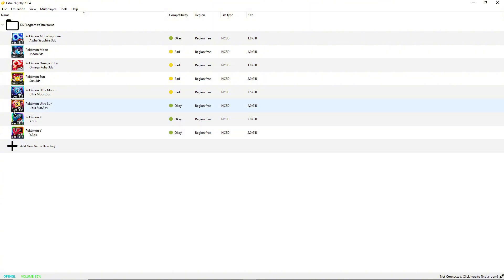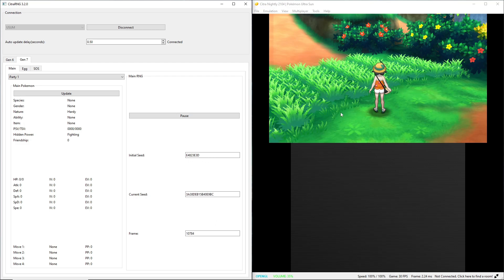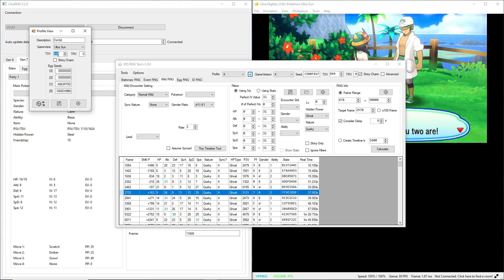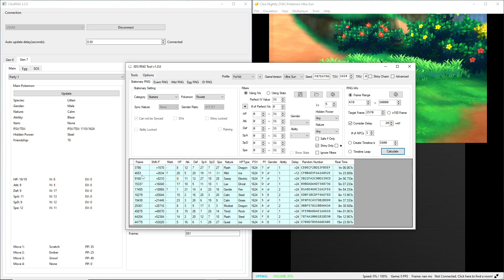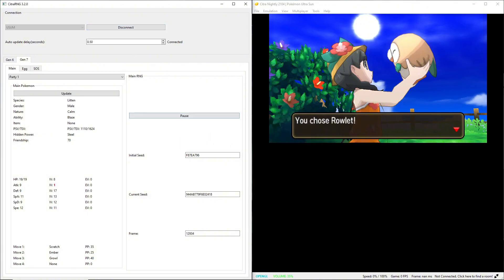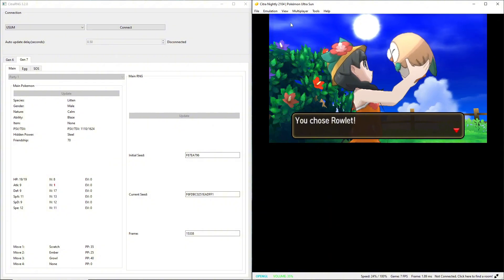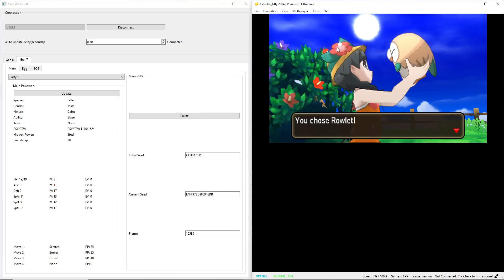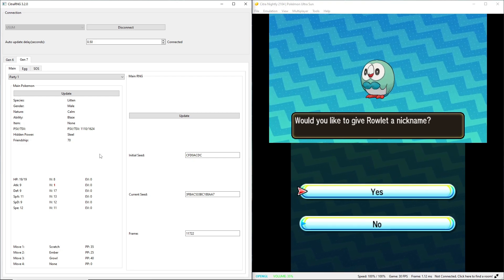(EMU) How to RNG Manipulate for Shiny Starters in Pokémon Ultra Sun and Ultra Moon